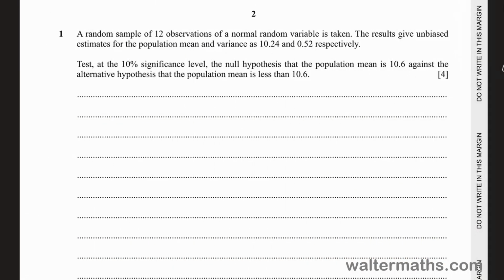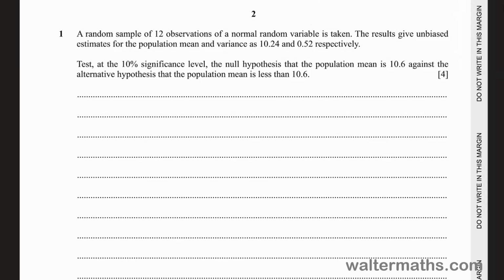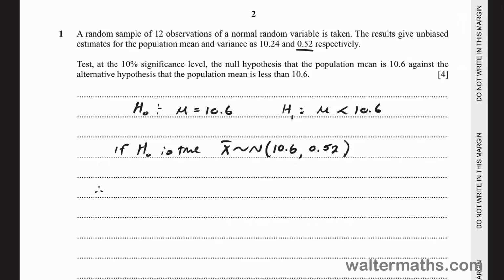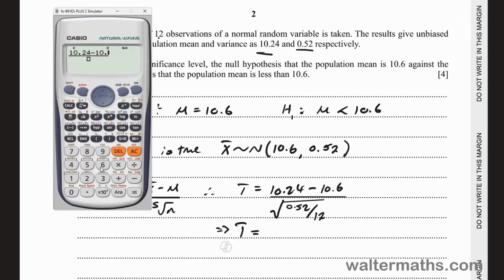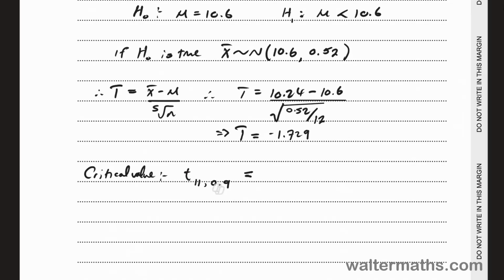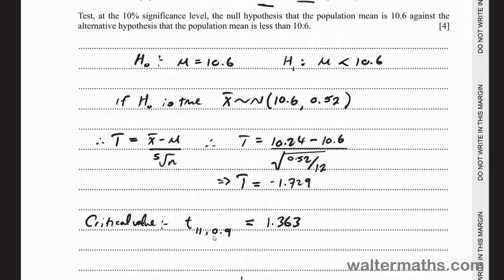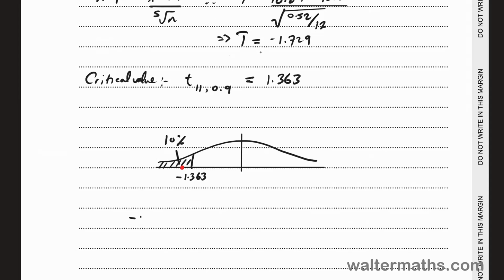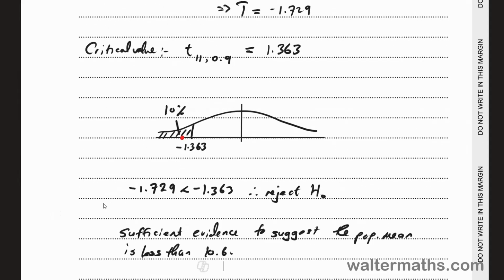Inference - Hypothesis Test (t-test) | Worked Example 3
In this video we solve a problem on 'Hypothesis testing for the mean of a population, with a small sample size - the t-test'
9231_s25_qp_44 Q1